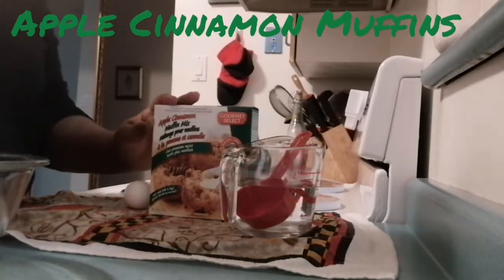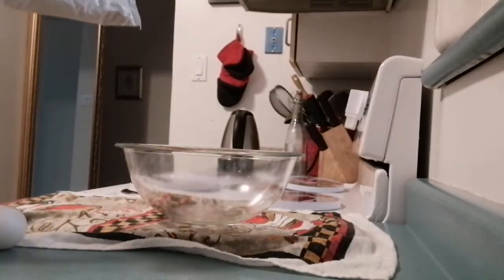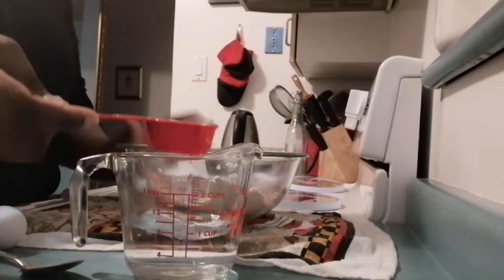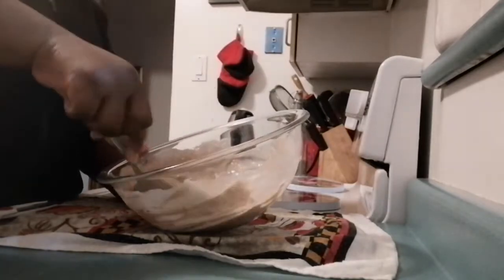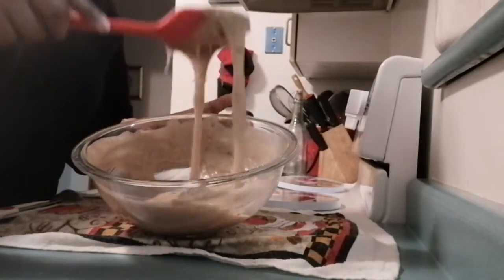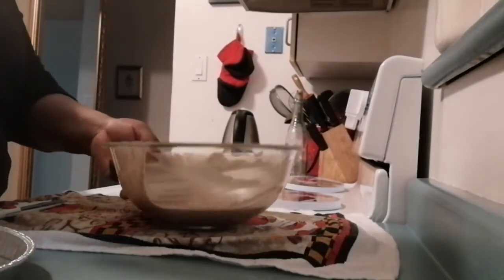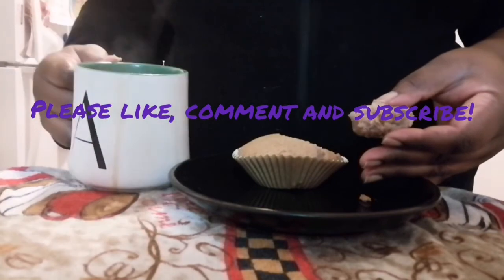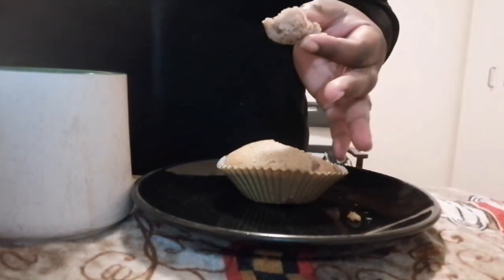How To Make Dollar Tree Apple Cinnamon Muffins 🍎|Holiday Baking Ideas🎄Vlogmas #10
Making and taste testing another Dollar Tree bake mix.